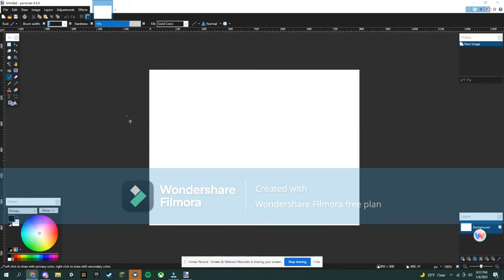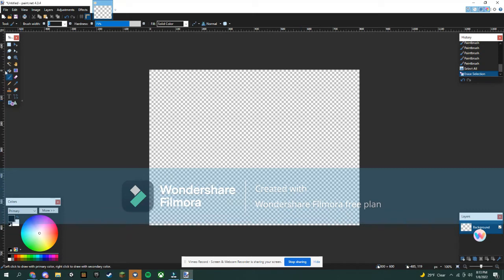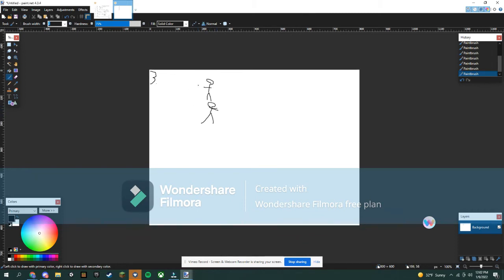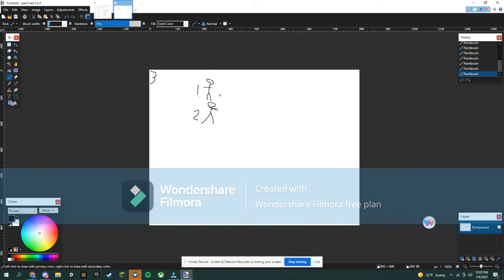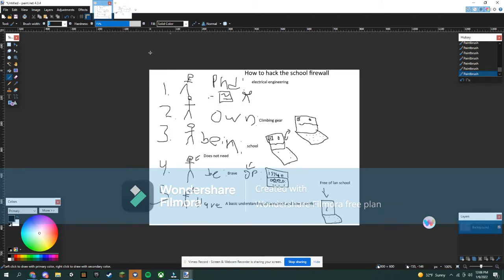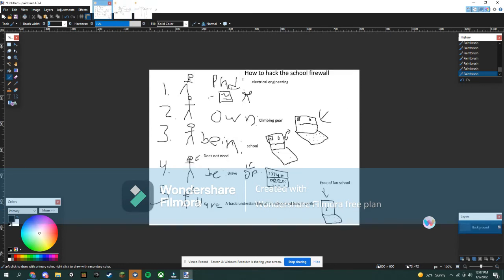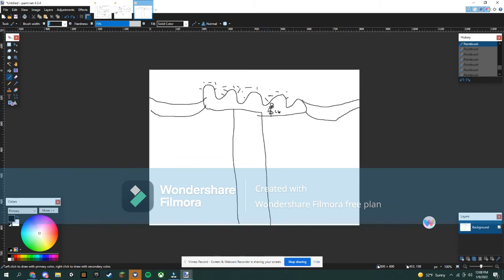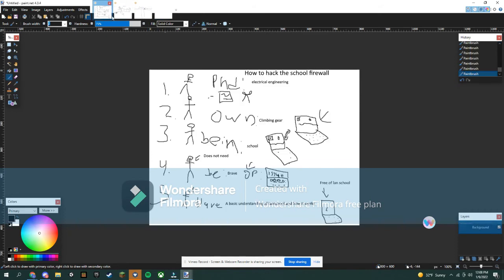How to hack LanSchool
Big shout out to issac Arangutan.